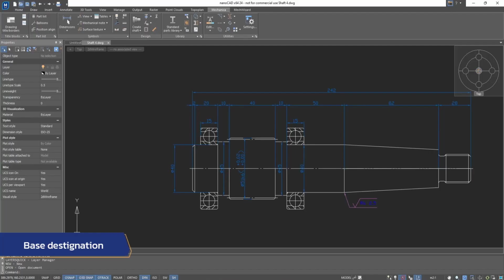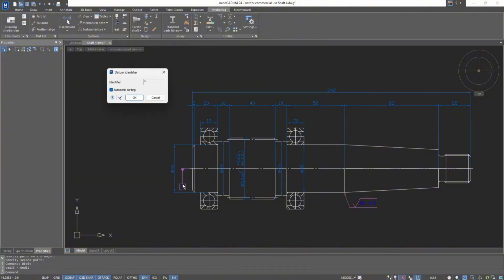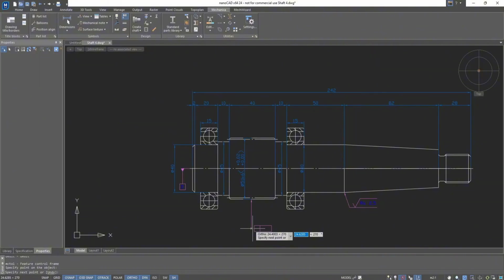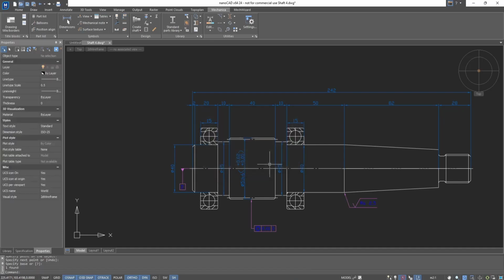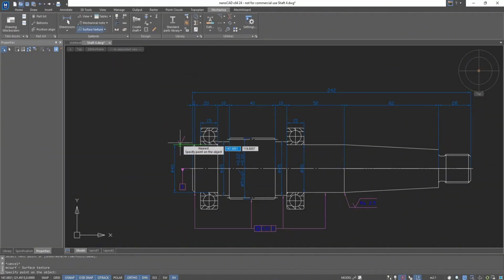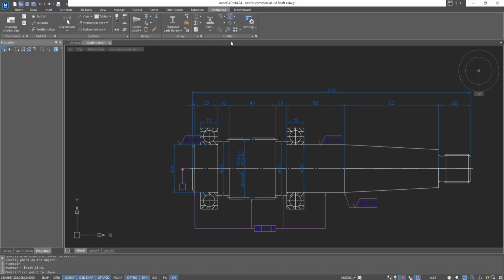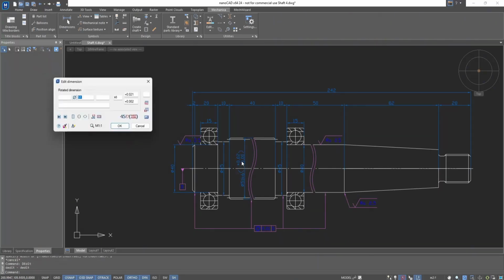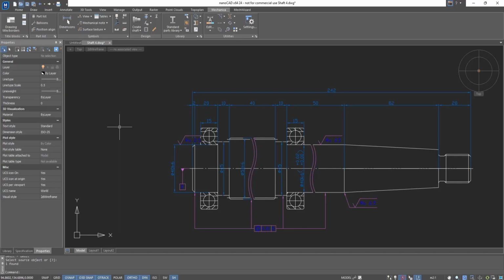Preparing drawing - nanoCAD Mechanica Module Tutorial - Lesson 4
In this lesson, you'll learn how to position the base by selecting a location on the shaft surface, along with placing the feature control frame. We'll cover the basics of editing, identifying surface roughness and breaks, and introduce the "Match Properties" command to help streamline your workflow.

Start your journey by downloading the fully functional 30-day trial of nanoCAD today!